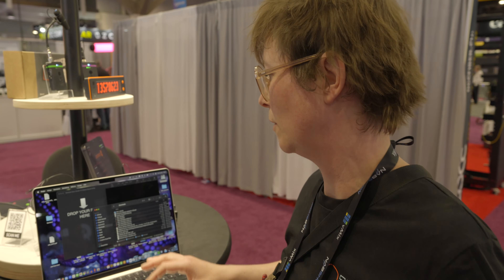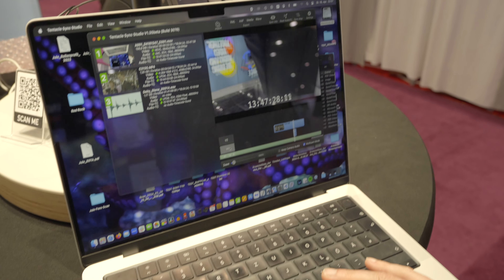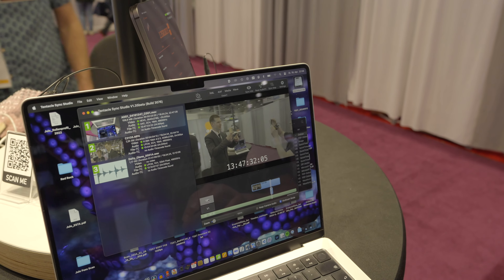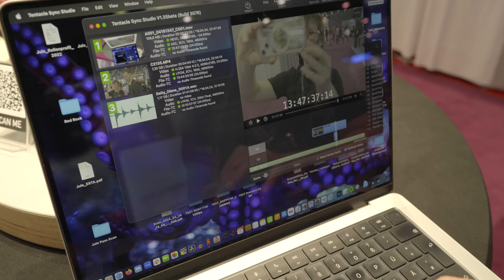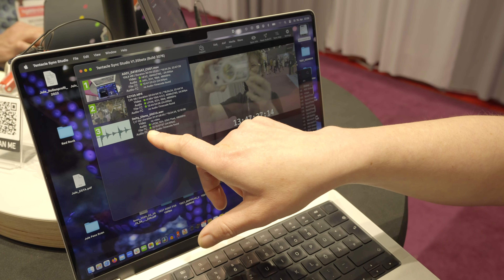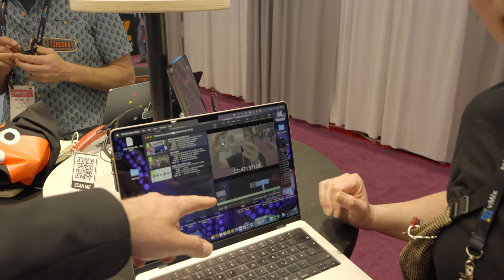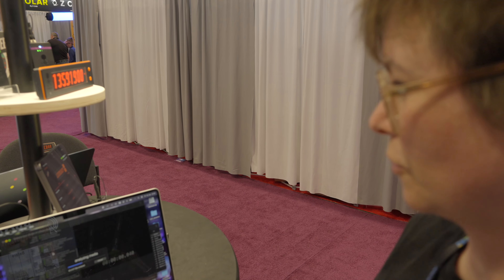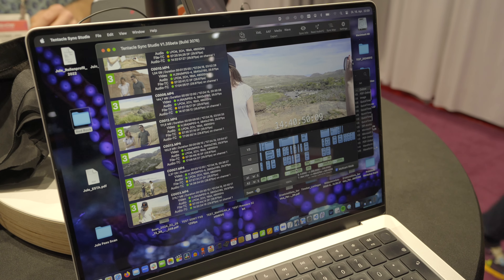Mastering Multi-Camera Shoots with Tentacle Sync Track E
In this comprehensive video tutorial, we'll dive into the incredible capabilities of Tentacle Sync for streamlining multi-camera video productions. Get ready to unlock new levels of efficiency and creativity!

We'll start by downloading the essential "Blackmagic Cam" app, which seamlessly integrates with the powerful "Tentacle Sync Track E" tool. Step-by-step, we'll guide you through the setup process, ensuring a smooth connection between your cameras and audio sources.

Once everything is configured, it's time to create! We'll capture engaging footage from multiple angles, leveraging the precision of Tentacle Sync to keep all your sources in perfect sync.

But the magic doesn't stop there. We'll then transition to the "Tentacle Sync Studio" software on a MacBook, where you'll learn how to effortlessly bring all your synced media together. This game-changing application will allow you to review, organize, and prepare your multi-camera project for editing.

Finally, we'll demonstrate how to export your perfectly synced project, ready for post-production in your favorite video editing software. You'll be amazed at how Tentacle Sync streamlines the entire multi-camera workflow, saving you countless hours of tedious manual syncing.

Throughout the video, we'll highlight the unparalleled features that make Tentacle Sync an absolute must-have tool for content creators of all levels. Get ready to unlock new levels of creativity and take your multi-camera productions to new heights with this incredible solution.

Tentacle Sync is truly the most amazing tool for content creators on the planet, and this video will prove it!

Tentacle Sync stands out as the most amazing tool for content creators due to its groundbreaking ability to seamlessly synchronize multiple audio and video sources with unparalleled accuracy and efficiency.
For creators working with multi-camera setups or separate audio recordings, syncing the different feeds has traditionally been a painstaking and time-consuming process. Tentacle Sync eliminates this headache by automating the entire syncing workflow, saving creators countless hours of tedious manual labor.

The true genius of Tentacle Sync lies in its innovative technology that uses audio waveform analysis to precisely align all your sources, frame by frame. This ensures your video and audio stay perfectly in sync, no matter how many different cameras, mics, or recording devices you use.
But Tentacle Sync goes far beyond just syncing. Its intuitive software provides a centralized hub to manage all your synced media files, making it easy to review, organize, and prep your multi-source project for editing. This streamlined solution reduces complexity and lets you focus solely on your creative vision.

Moreover, Tentacle Sync caters to creators of all levels, from indie filmmakers and YouTubers to professional production crews. Its user-friendly interface and cross-platform compatibility make it accessible to anyone looking to elevate their multi-camera content.

By eliminating the technical barriers of syncing, Tentacle Sync empowers creators to push the boundaries of their productions. Want to capture that epic concert from multiple angles? Or create an engaging tutorial using picture-in-picture? Tentacle Sync makes these ambitious visions achievable with ease.

Ultimately, Tentacle Sync is a true game-changer, revolutionizing the way content creators approach multi-source projects. Its ability to save time, reduce frustration, and unlock new creative possibilities is unmatched, solidifying its position as the most amazing tool available today.

How to sync two 2 or more iPhones or android phonesTimeSaver at once.